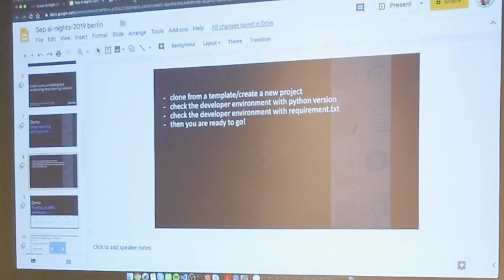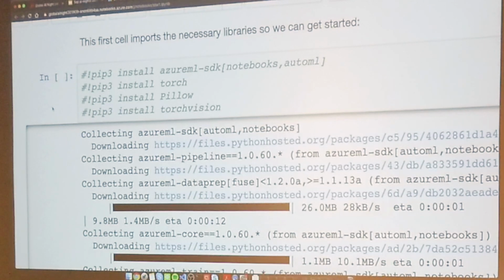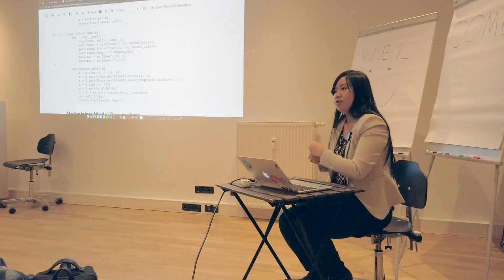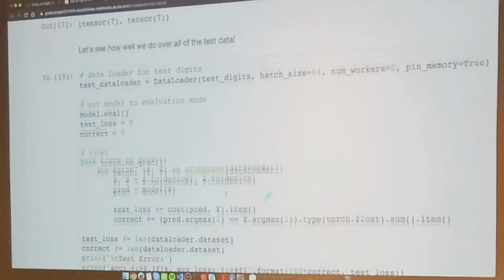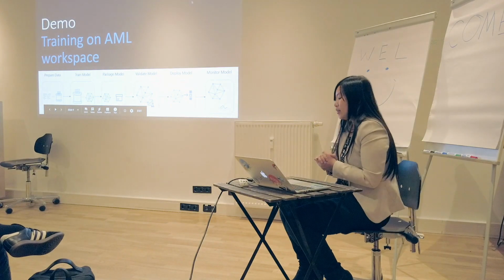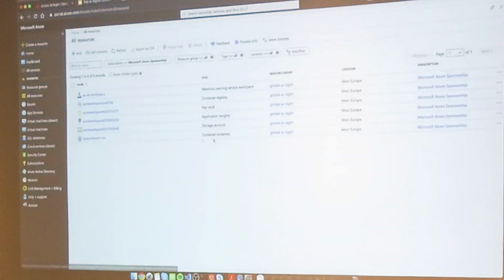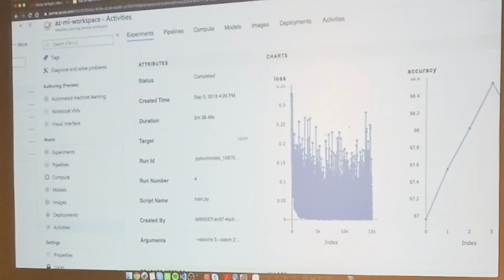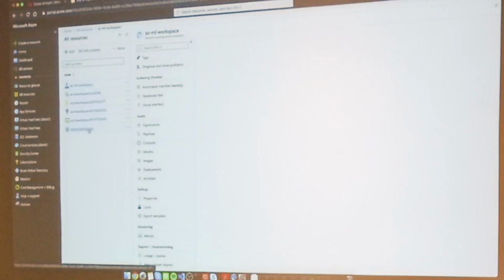Crash course on building and accelerating deep learning solutions Global AI Night | Mia Chang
The Global AI Night is a free evening event organized by local communities all over the world that are passionate about Artificial Intelligence on the Microsoft Azure.

Mia will share two notebooks, which starts by experimenting locally with different model architectures and hyperparameters using PyTorch. Then, use Azure Machine Learning service to train models at a massive scale in the cloud and seamlessly deploy them into production.

Mia works as a Data Scientist at Akelius, she comes with mathematics and computer science background. Her career path started from a backend engineer, data consultant to a data scientist. Solved problems in different scenarios, like computer gaming, online marketing, video analysis, and so on, from traditional AI theory to practical industry experience. She is also be recognized as Microsoft AI MVP, a data science advocate.